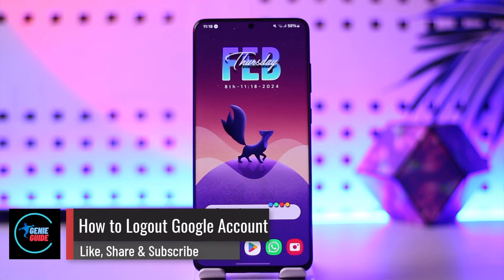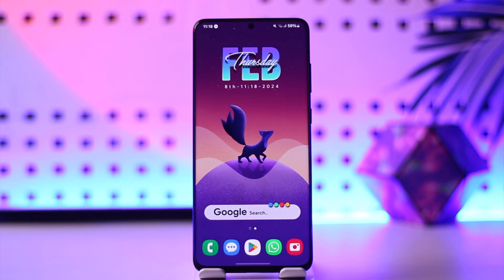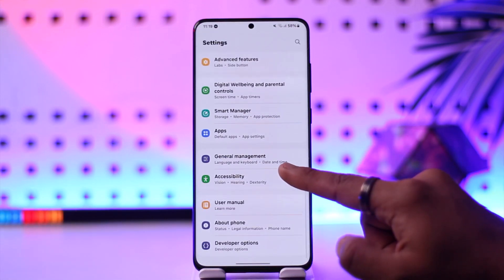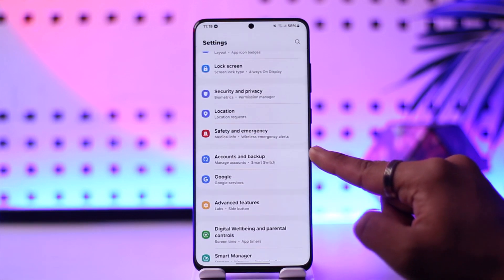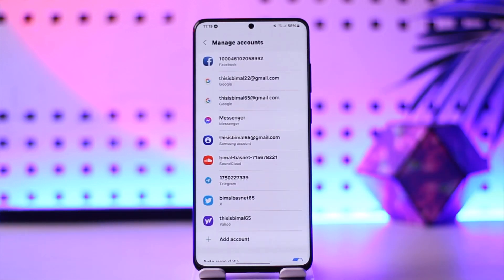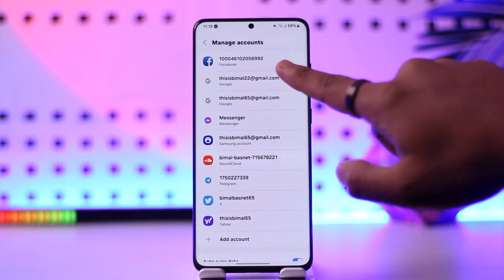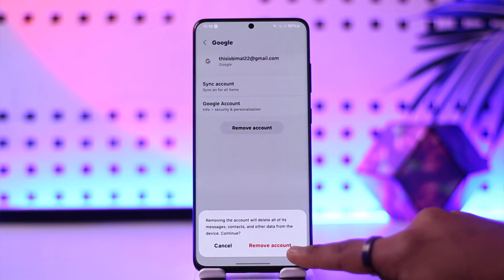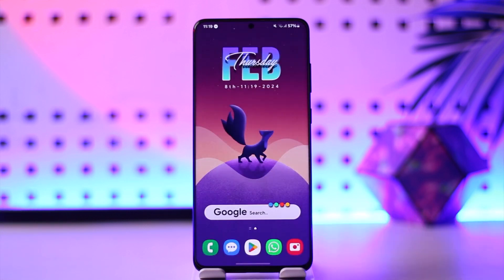How To Logout Google Account !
In this video, I will show you how to log out Google account.

~ Chapters:
0:00 Introduction
0:10 Logout Google Account
1:05 Conclusion